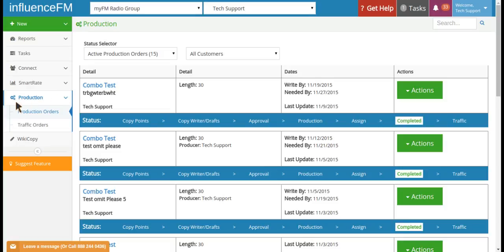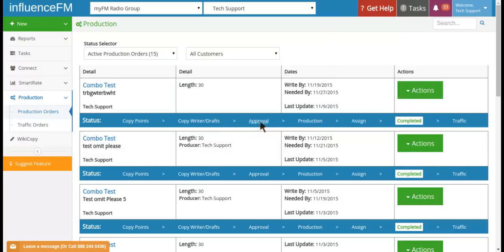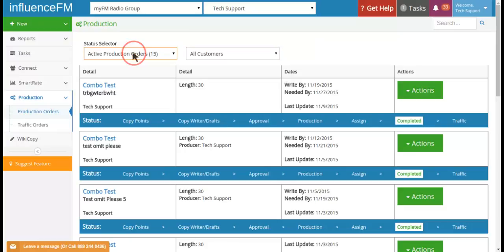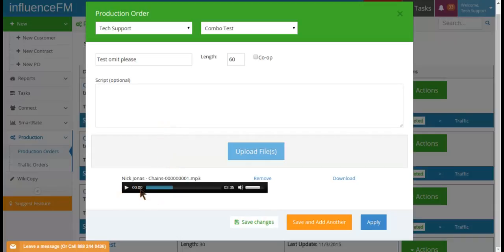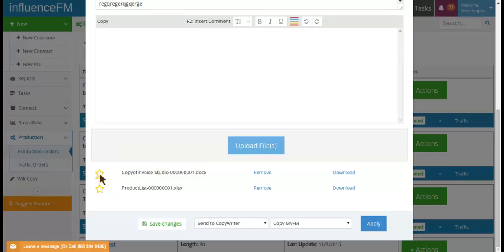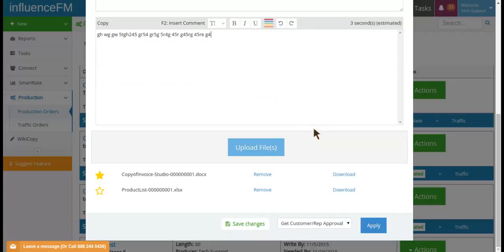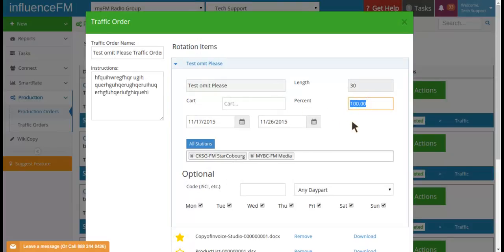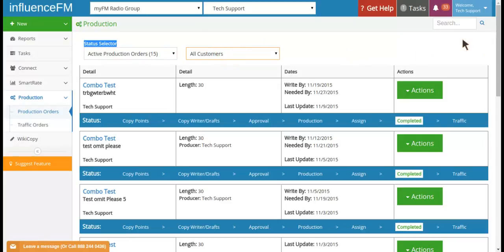My FM Production